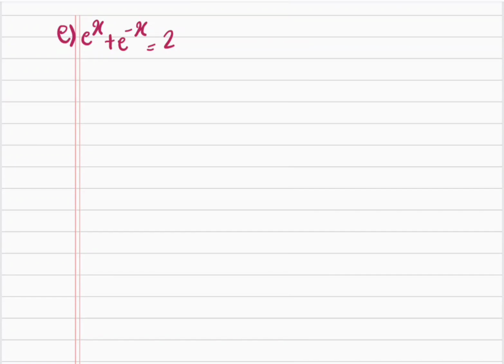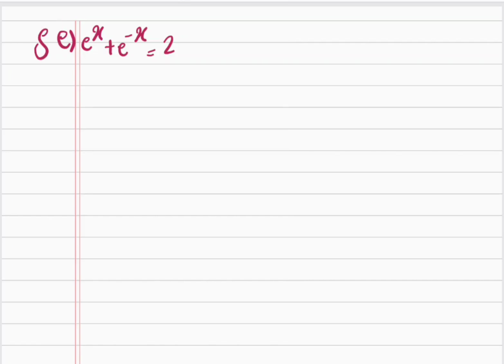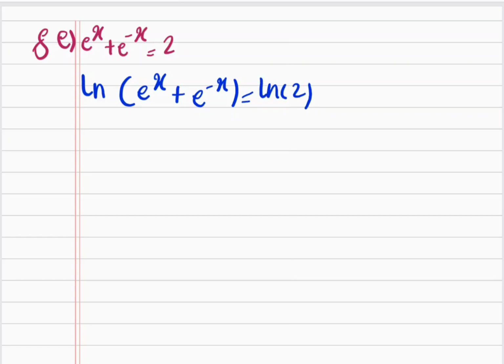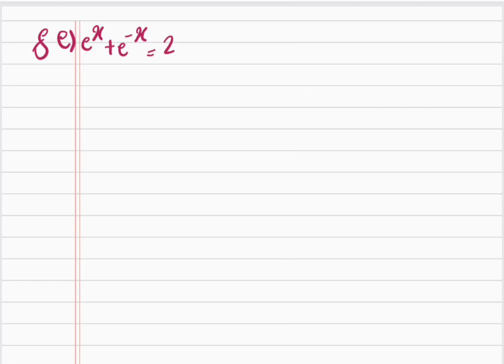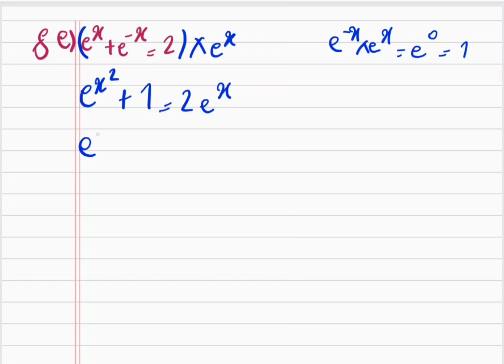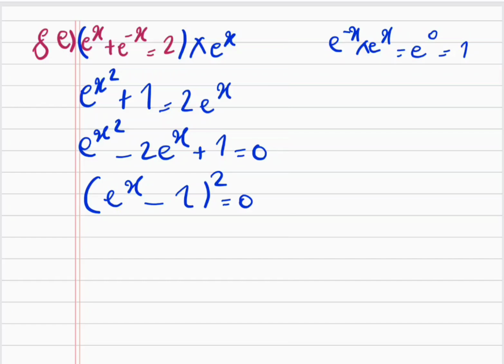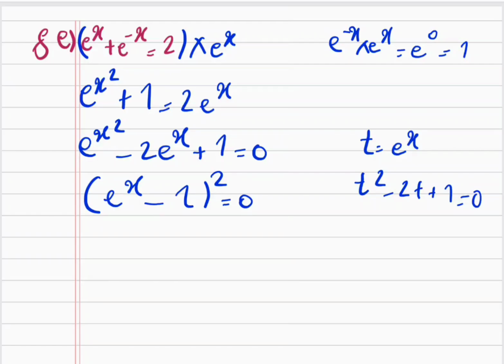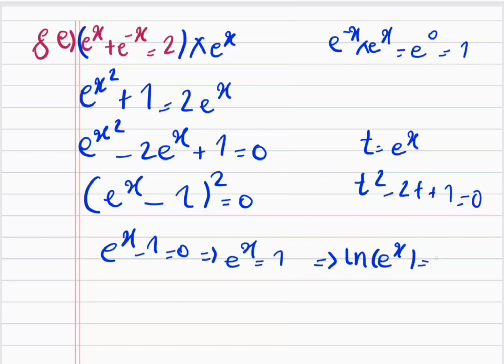Exponential Equations- Mixed EX 14 Question 8e- A-Level Maths Pure 1